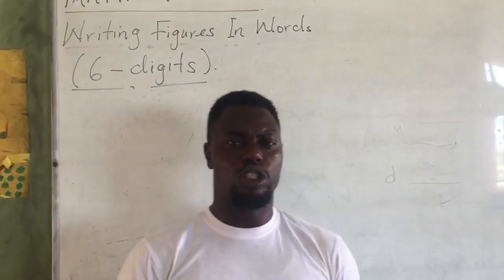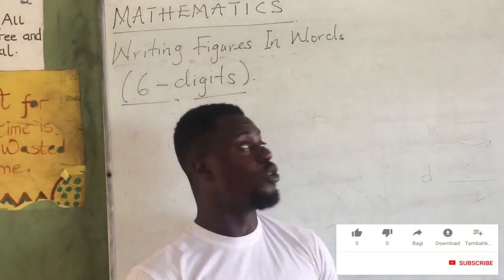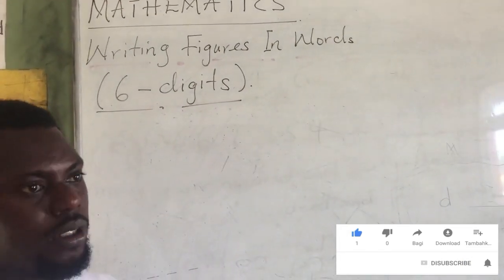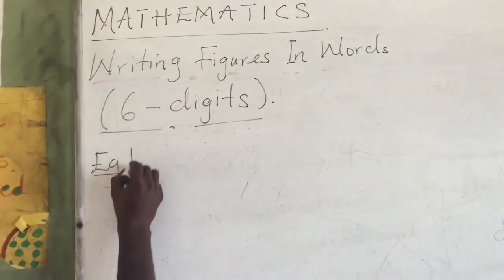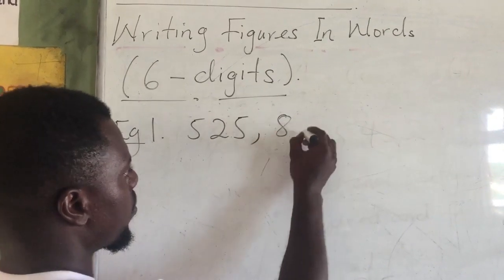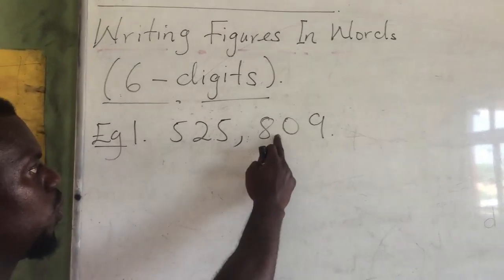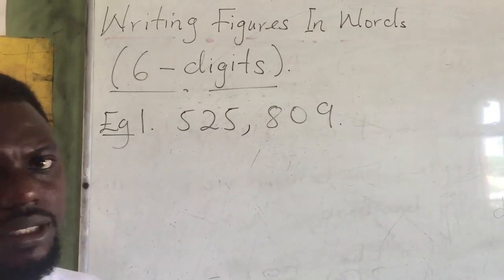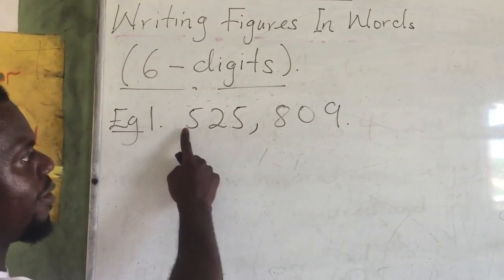GRADE 4 MATHEMATICS LESSON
MATHEMATICS LESSON BY SIR CHARLES FOR GRADE 4